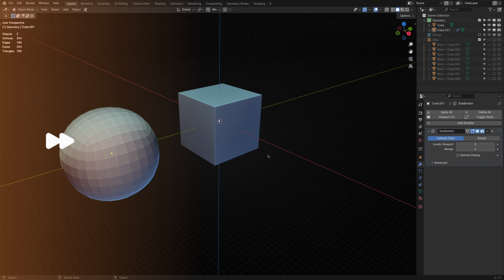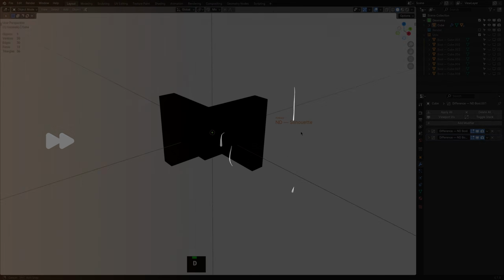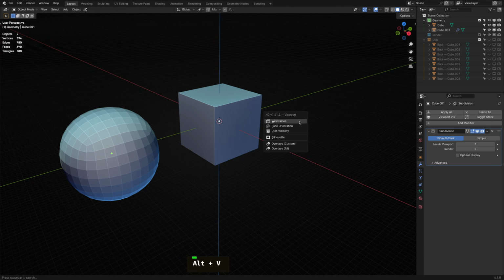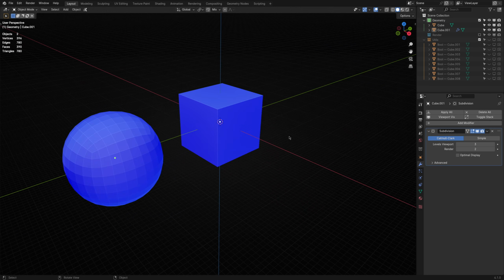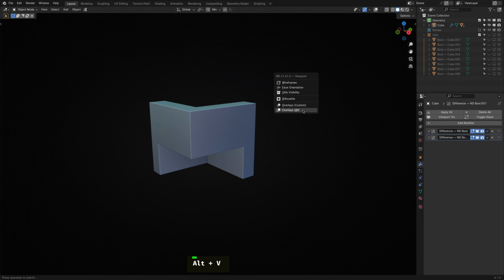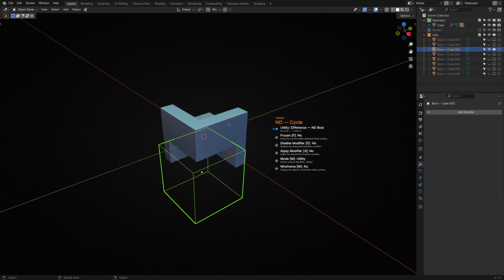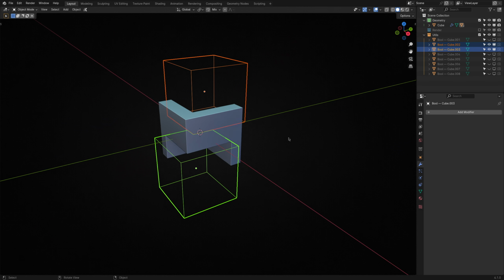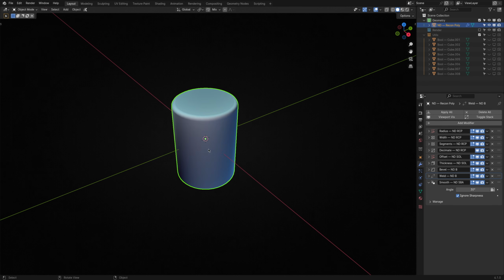Blender ND Add-On Deep Dive — Part 13 (Viewport)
00:00 - Intro
00:27 - Using the Viewport menu shortcut
00:44 - Wireframes toggle
01:00 - Face Orientation toggle
01:20 - Utils visibility toggle
02:14 - Toggle utils for only the selected object(s)
02:43 - Silhouette toggle
03:29 - Overlays toggle
03:52 - Configuring the custom overlay toggle
04:10 - Cycle operator
05:20 - Cycle mode function
06:22 - Outro